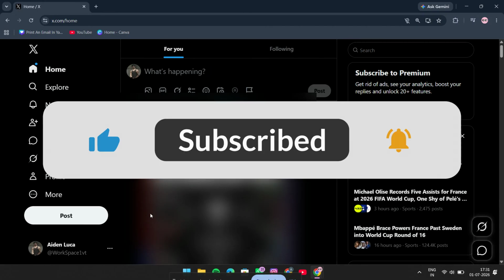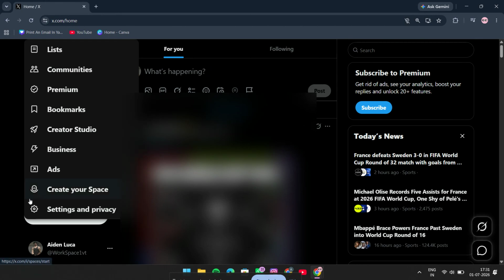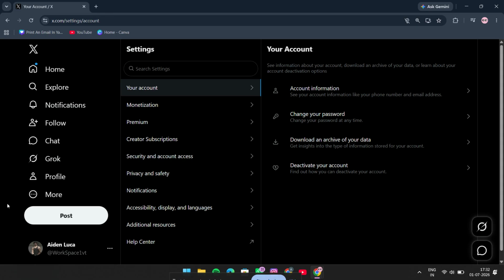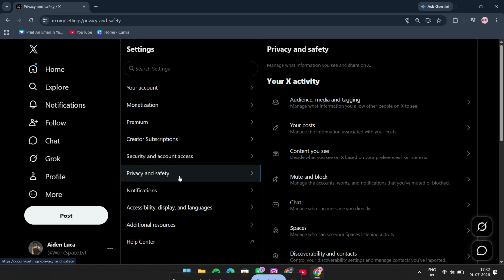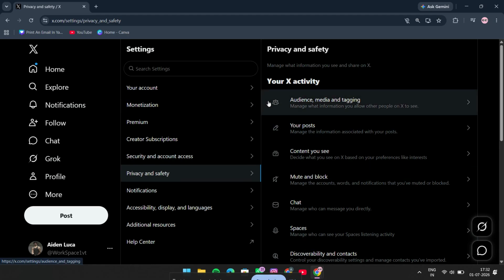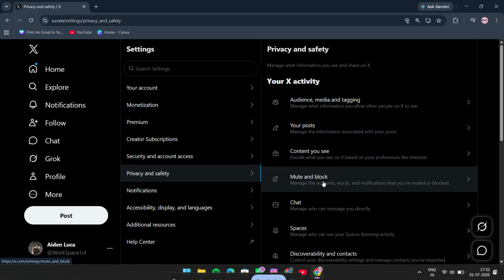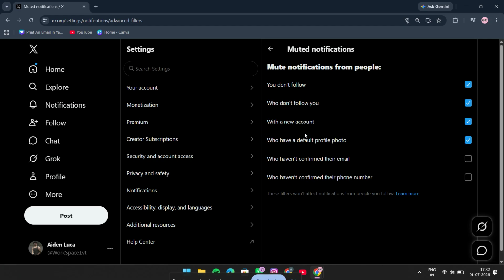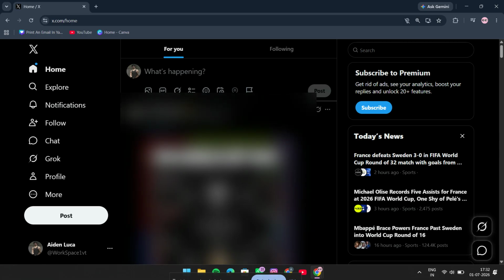How To Mute The Notifications From Who Haven’t Confirmed Their Email In X.Com / Twitter (Easy Guide)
Learn how to mute notifications from accounts that haven’t confirmed their email on X, formerly Twitter, using the built-in privacy and safety settings.
This quick guide shows the exact steps to reduce unwanted notifications and clean up your alerts.

🕚Timestamps:
0:00 Intro
0:12 Open More Menu
0:22 Go To Settings And Privacy
0:31 Open Privacy And Safety
0:40 Select Mute And Block
0:49 Tap Muted Notifications
0:58 Toggle On Who Haven’t Confirmed Their Email
1:08 Outro

✍️What You'll Learn In This Video:
• How To Find Privacy And Safety Controls
• How To Use Mute And Block Options
• How To Enable Muted Notifications
• How To Mute Accounts That Haven’t Confirmed Their Email

💡Pro Tips:
• Review your notification settings regularly to keep your X experience clean.
• Use mute options to reduce spam without blocking accounts.
• Combine this setting with other privacy controls for better account management.
• If you want a quieter feed, turn on only the notification sources that matter most.

🌐 Access X Here:
x.com

x, twitter, x tutorial, twitter tutorial, mute notifications, mute twitter notifications, x settings, twitter settings, privacy and safety, mute and block, muted notifications, confirmed email, notification settings, x.com, social media tips, account settings